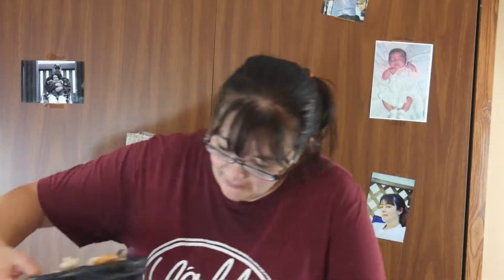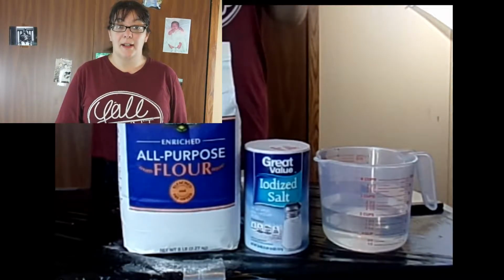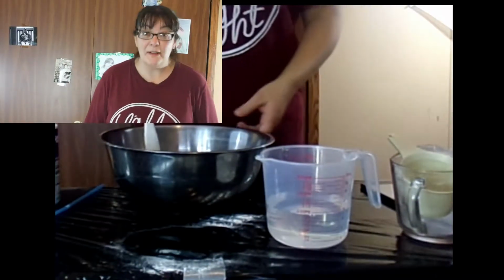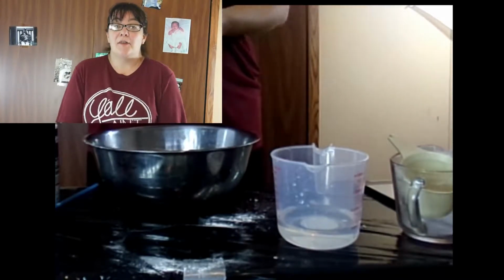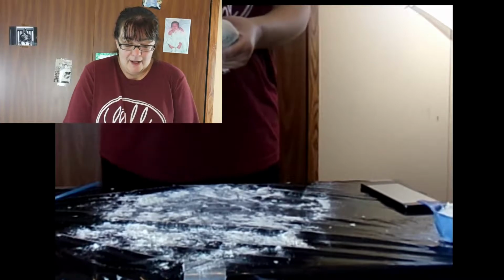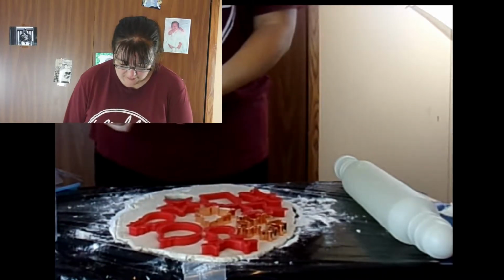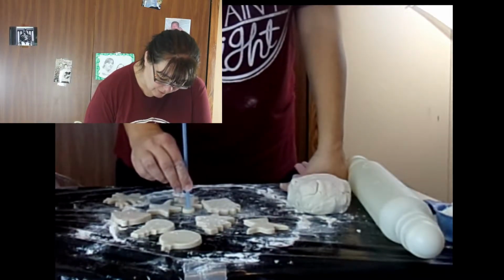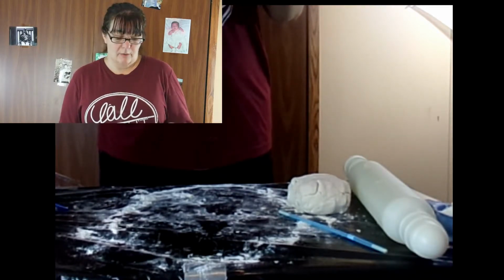SALT DOUGH CHRISTMAS ORNAMENTS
Come join me in making some salt dough ornaments! fun family activity for any day of the week. I hope yall like it. Send me some pics of your projects and i will feature them in a video!